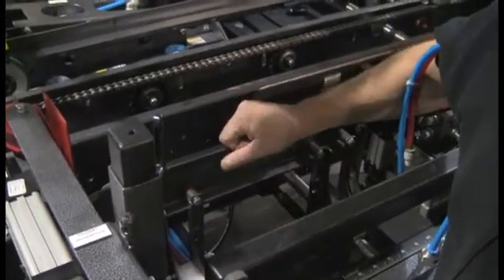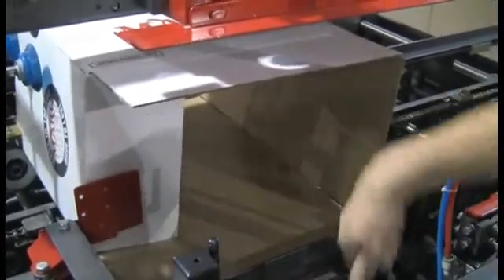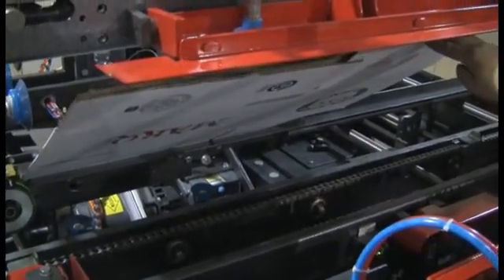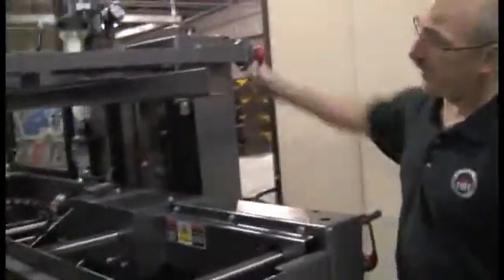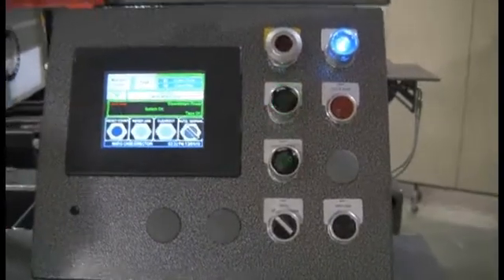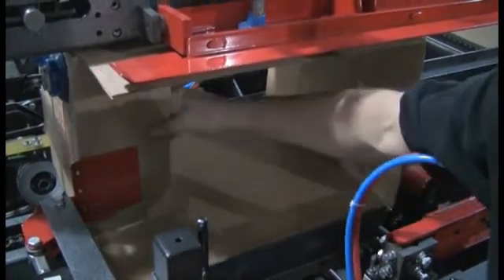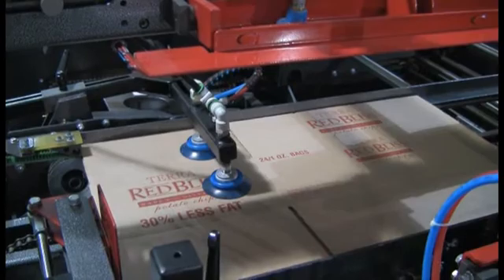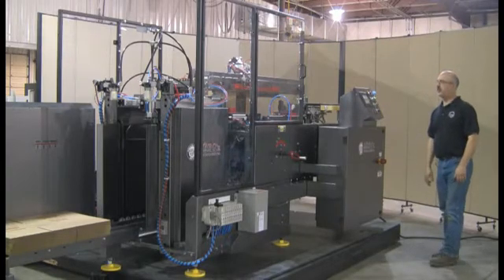HPE-NS Set-up and Changeover (Case Erector Bottom Sealer)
Our tech goes over the process of setting up and performing a changeover on our HPE-NS case erector.